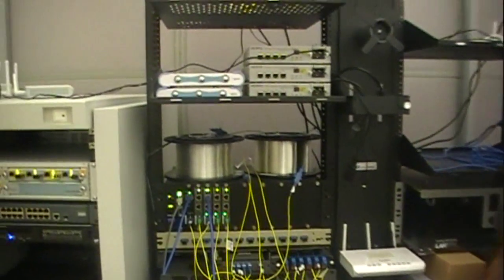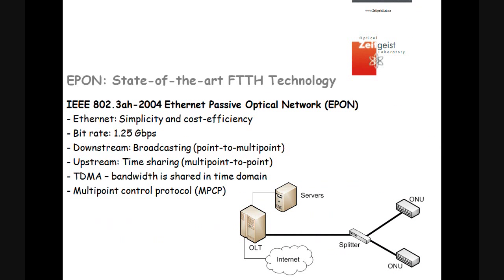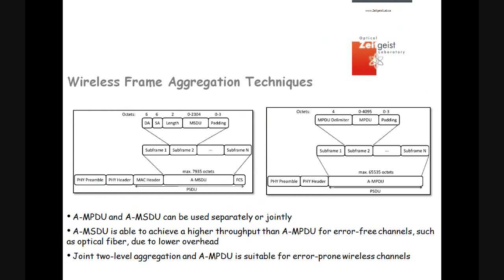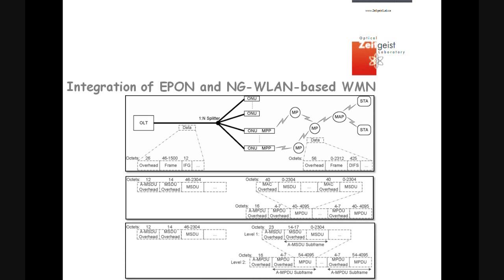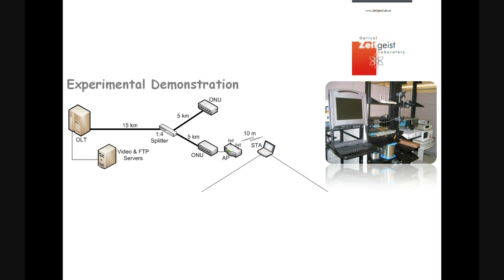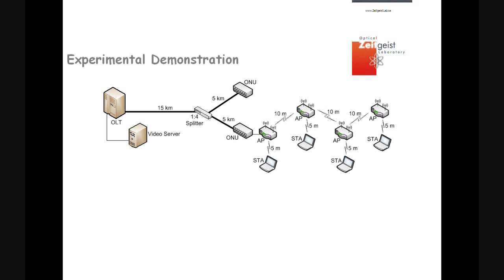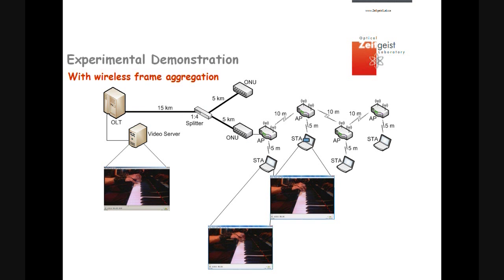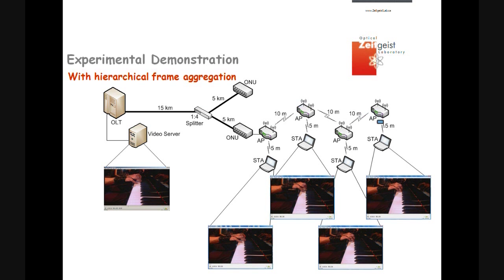Fiber-Wireless (FiWi) access networks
In this Zeitgeist Laboratory webinar, Navid Ghazisaidi describes how we can improve the quality of video streaming using hierarchical frame aggregation techniques over integrated EPON/WLAN mesh FiWi broadband access networks.